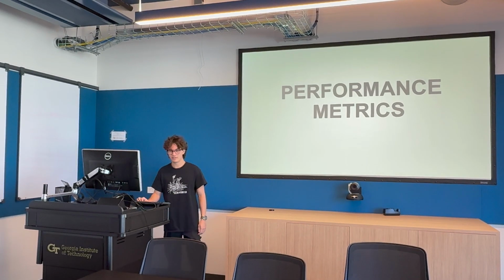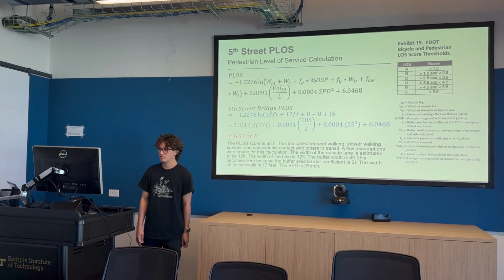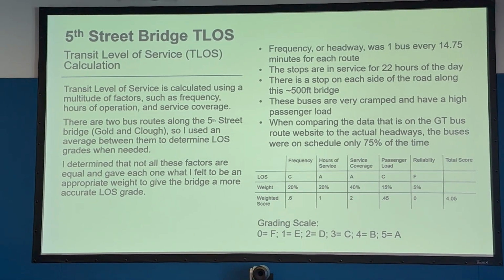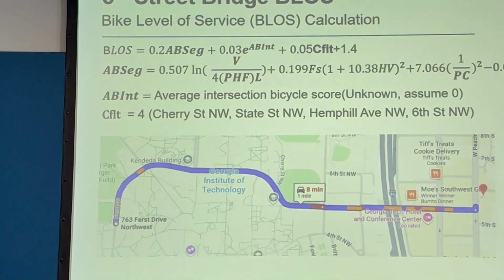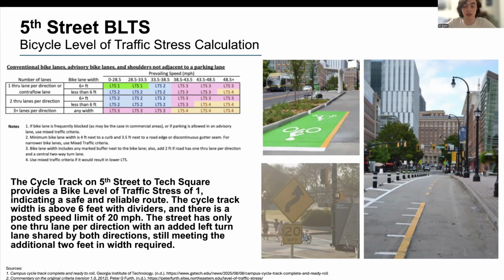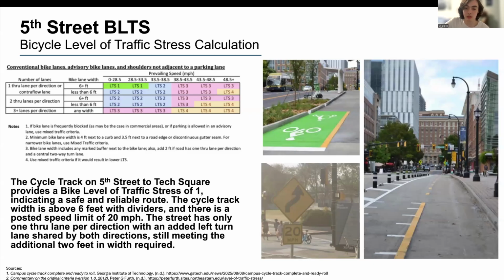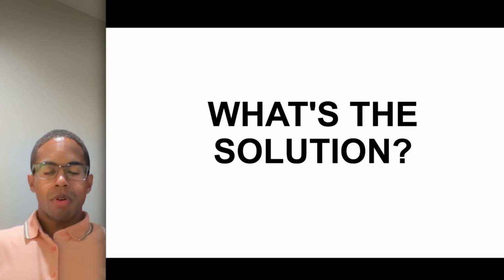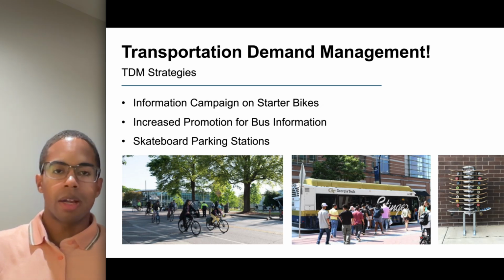5th Street Bridge Project Video